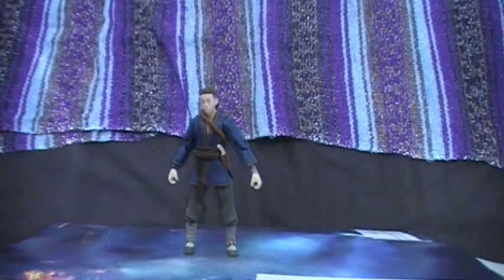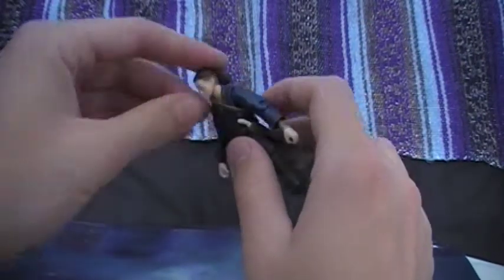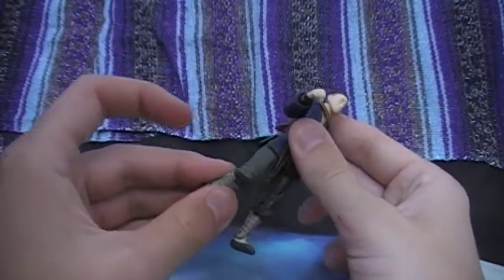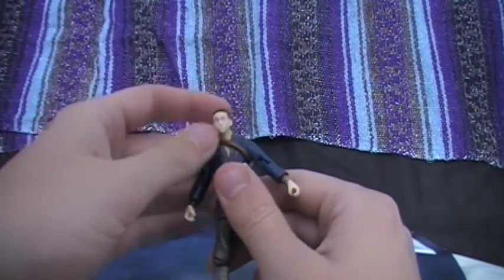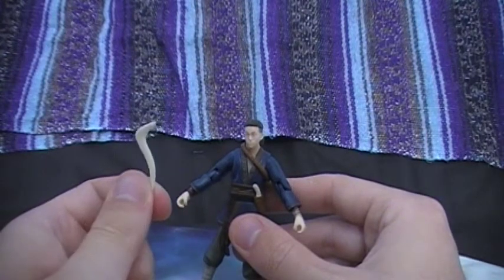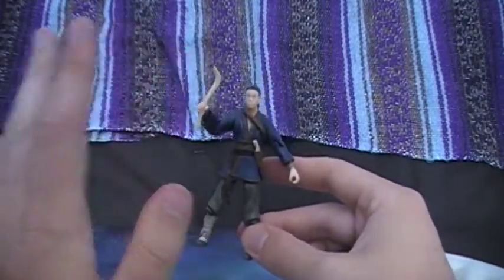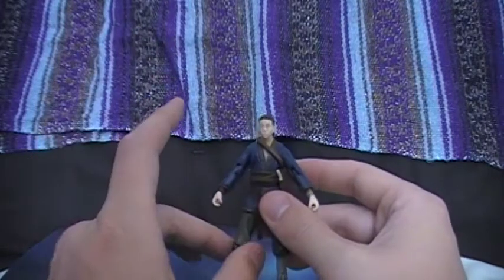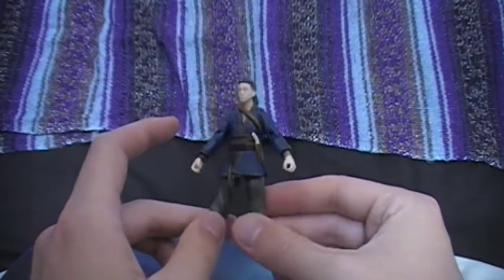The Last Airbender Sokka Review